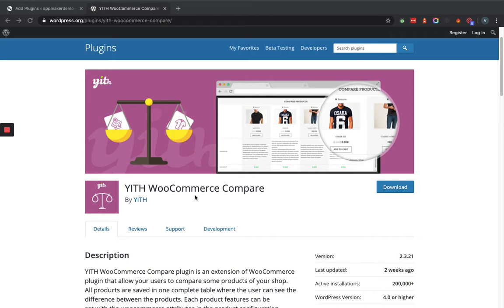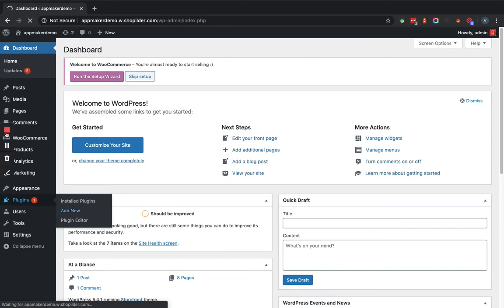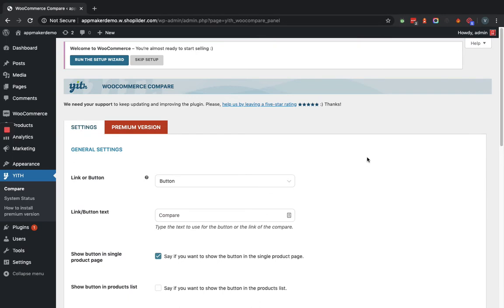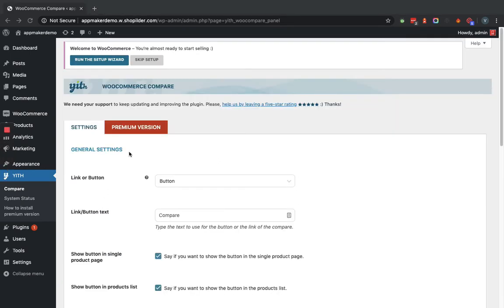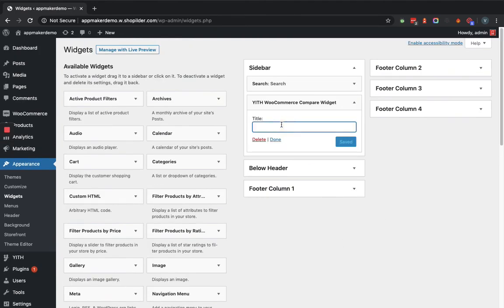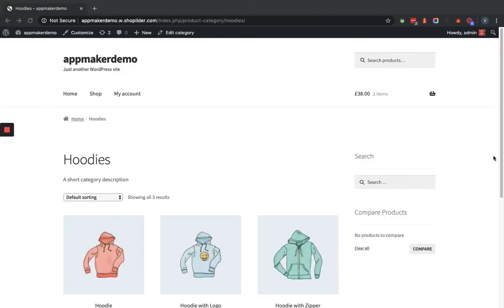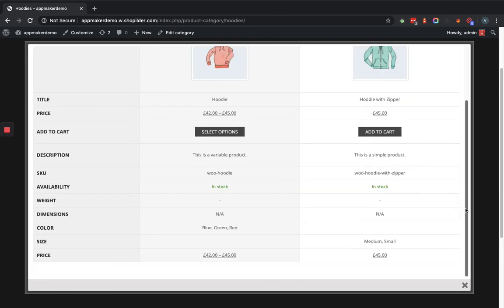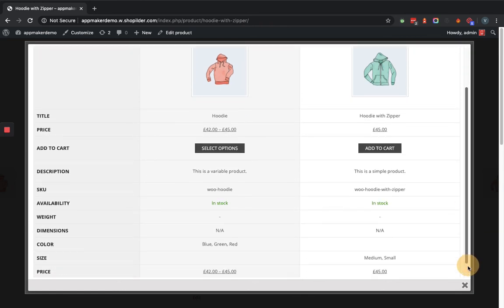How to Setup YITH WooCommerce Compare plugin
This plugin allows the user to compare some products in a table. So that user can compare the difference between products and can decide accordingly.
It also provides a simple widget through which user can list products that want to compare.